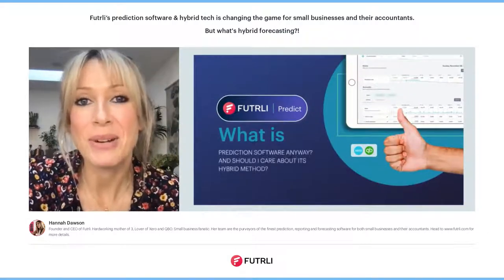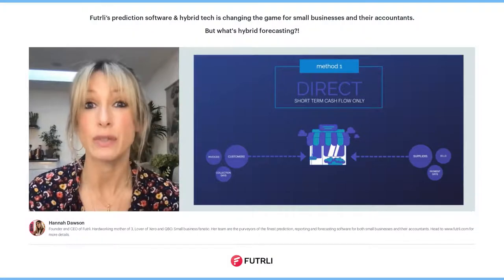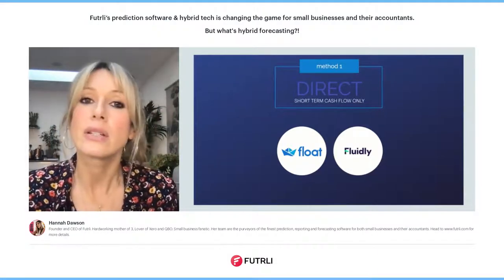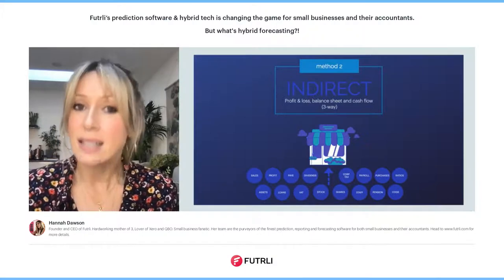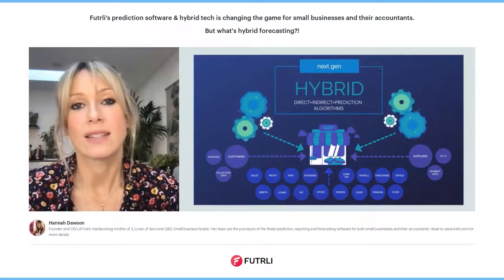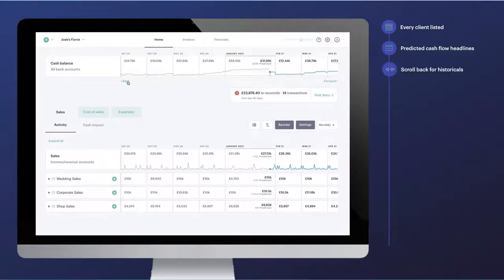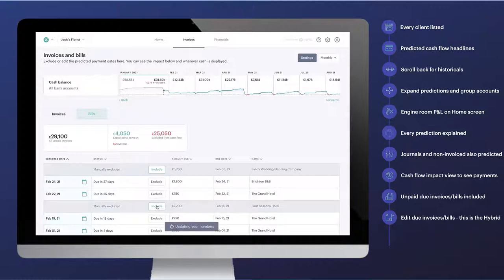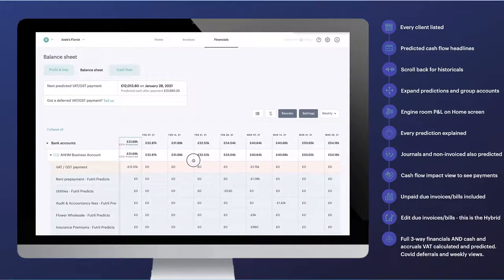Prediction software? Hybrid tech? Why it changes the game for small businesses and accountants.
Hannah our founder, gives a whistle stop tour of our hybrid tech which combines direct and indirect methods with the most powerful prediction algorithms.